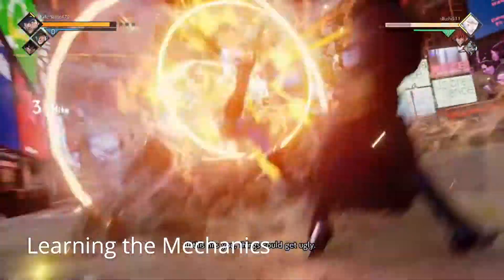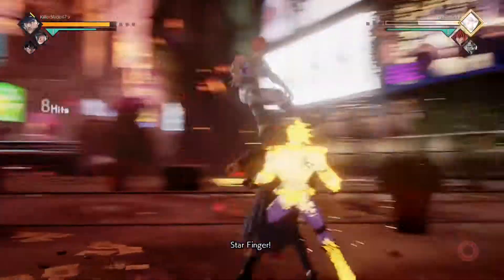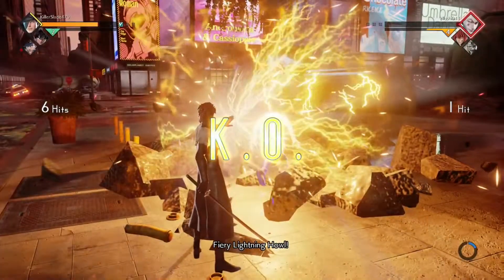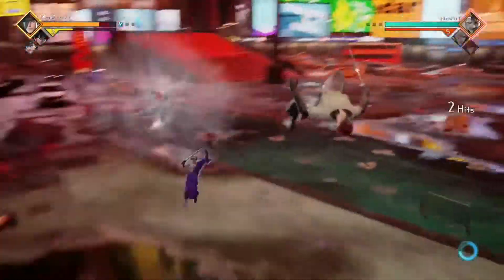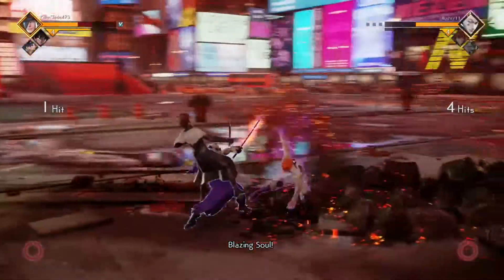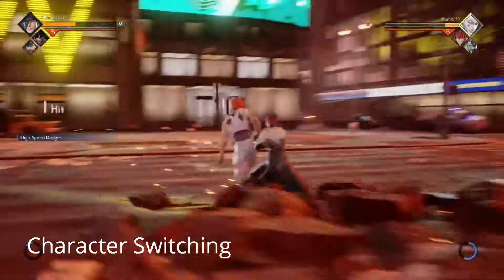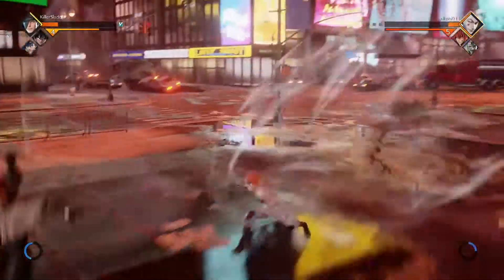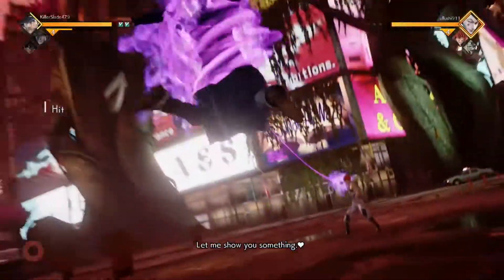Jump Force: How to win your ranked matches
I hope these tips help you guys out!